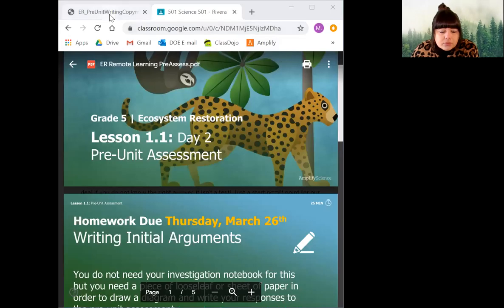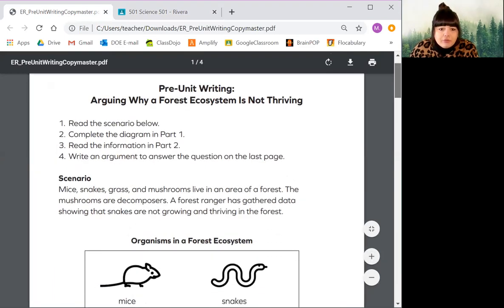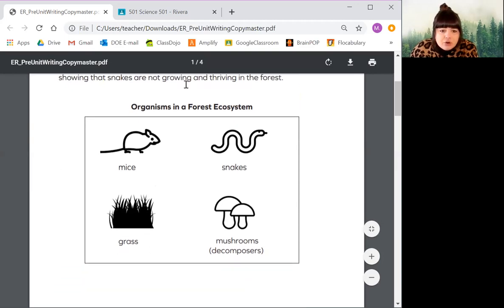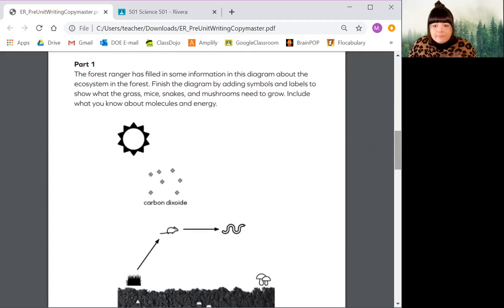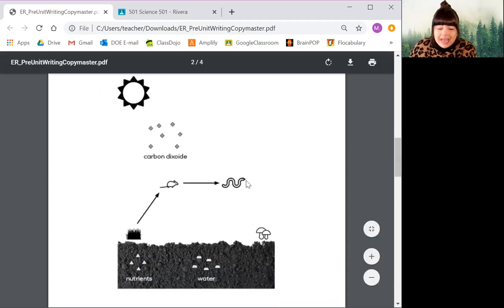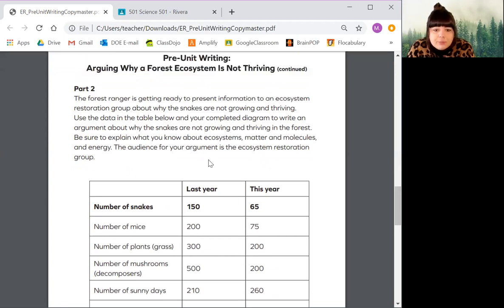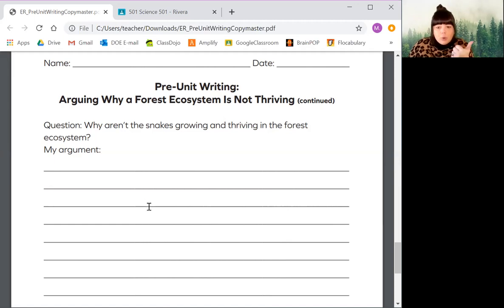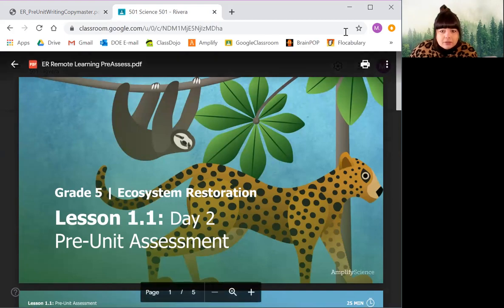5th Grade - Day 2 Ecosystem Restoration Pre-Assessment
Look over the slides for Day 2 and the 4 pages of the pre-unit assessment. Answer the question on the last page as best as you can with NO HELP OR RESEARCH! This is not a test just a jumping off point of where to begin learning for this unit :))